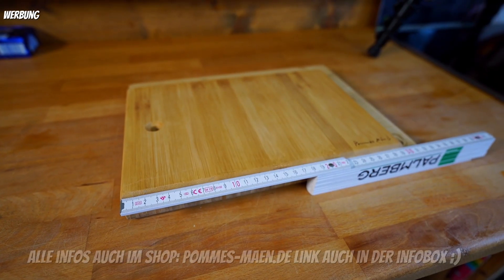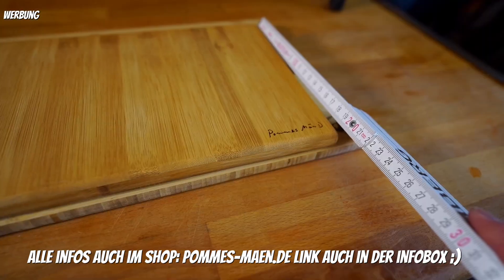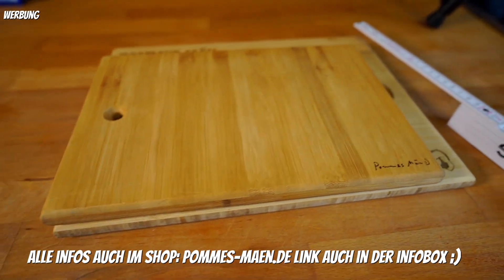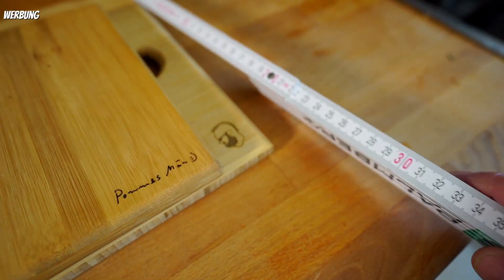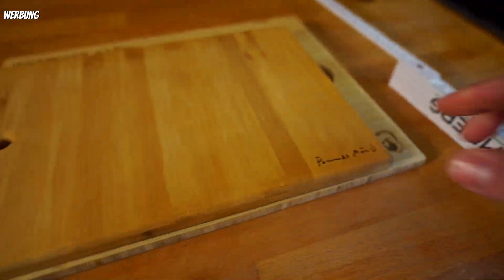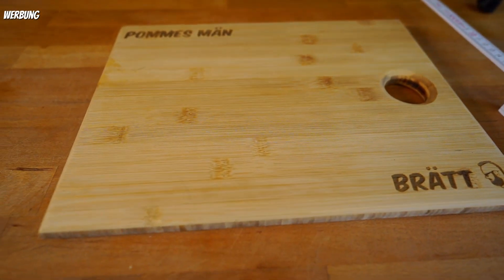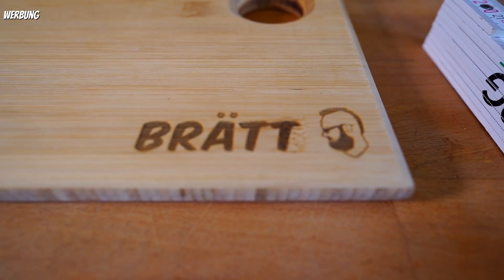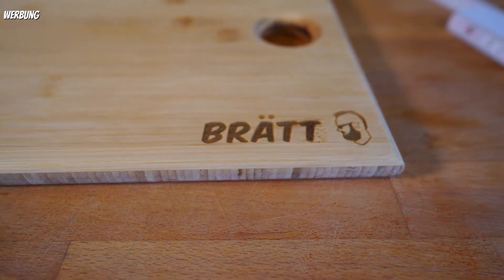POMMES MÄN: B.R.Ä.T.T.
Eine ganze Woche 10% mit dem Code "Brätt" im Shop auf alles